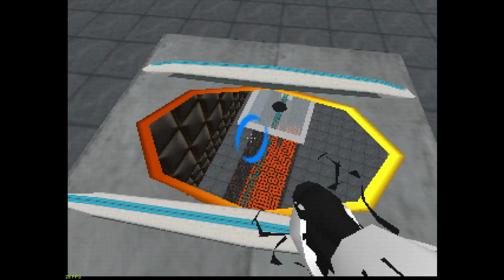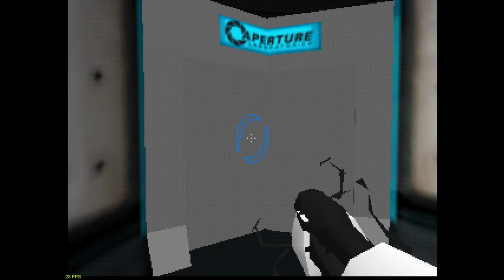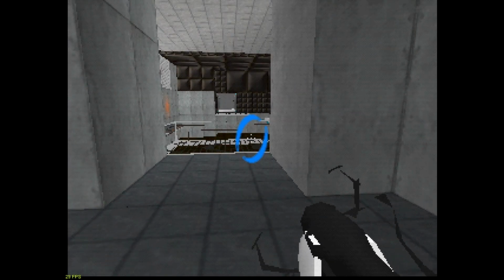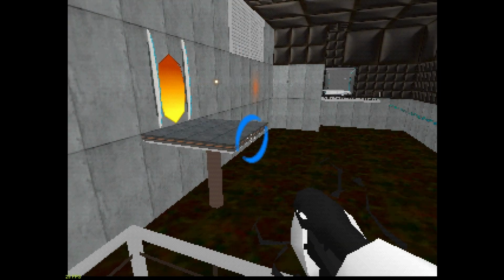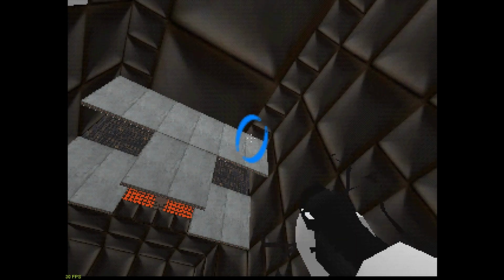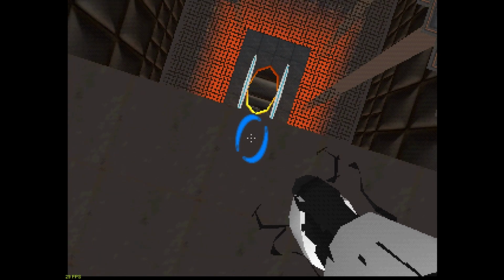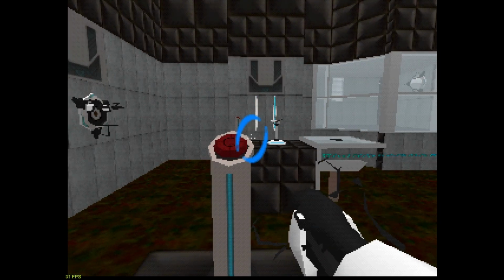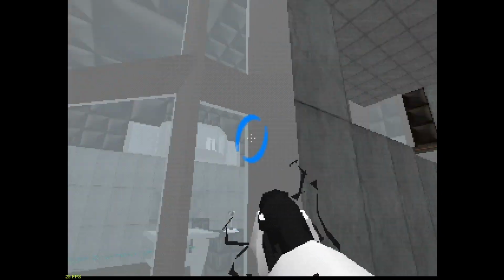If Portal was made in 1998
You need to own Portal to make the ROM.